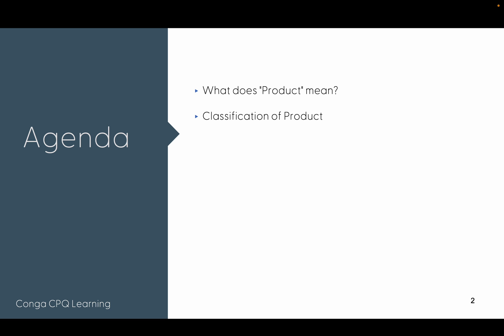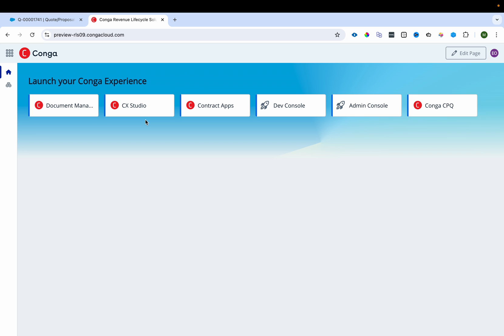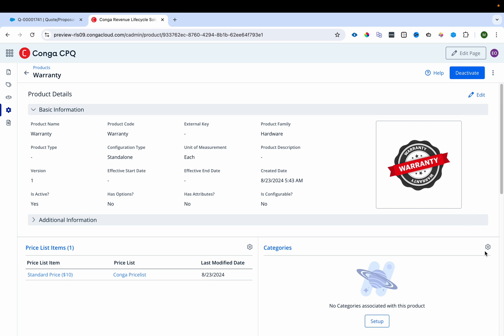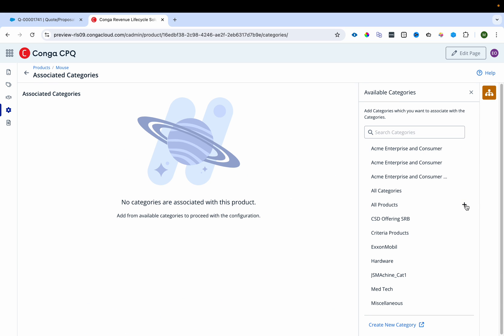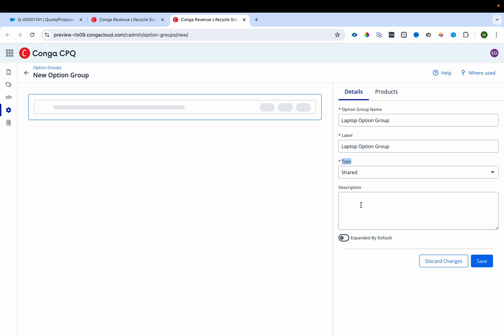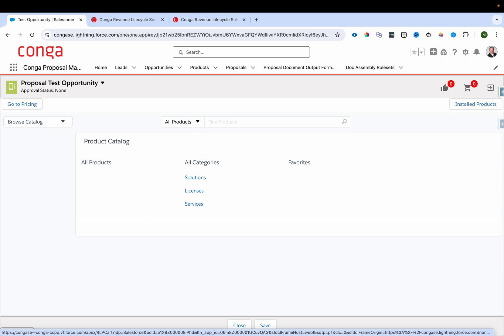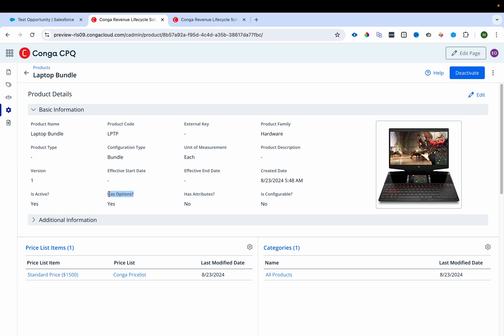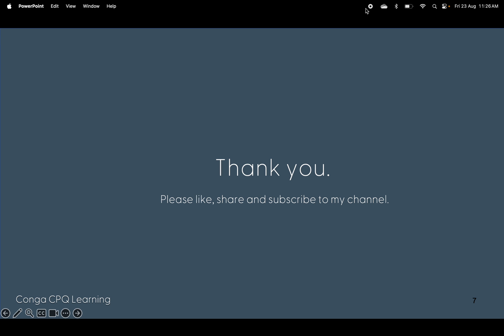Streamlining Product Setup in Conga CPQ - Conga Platform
This video provides an idea of how can we Configure Products different types of product in Conga CPQ on Conga Platform.